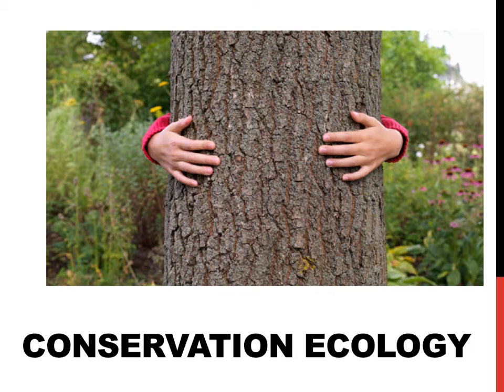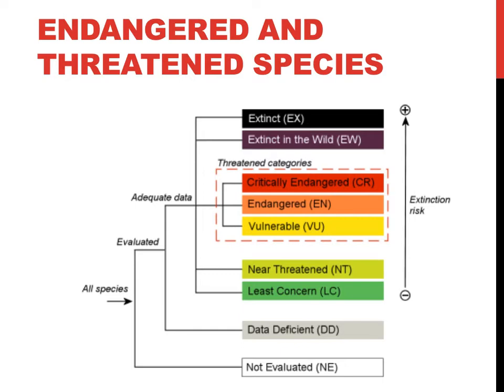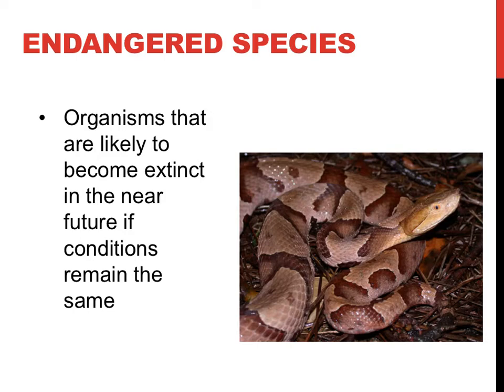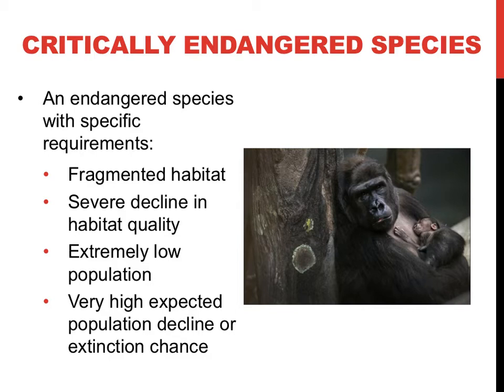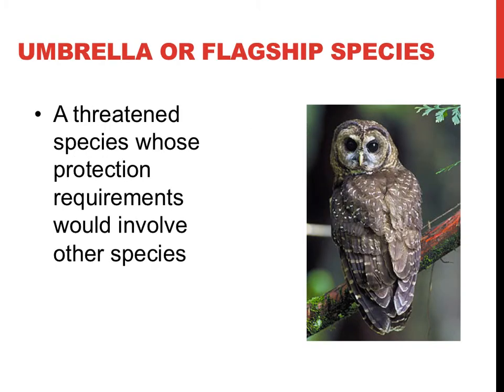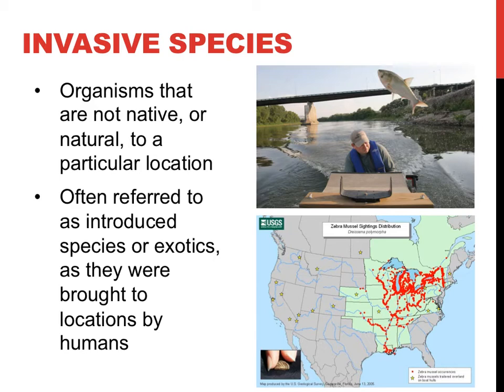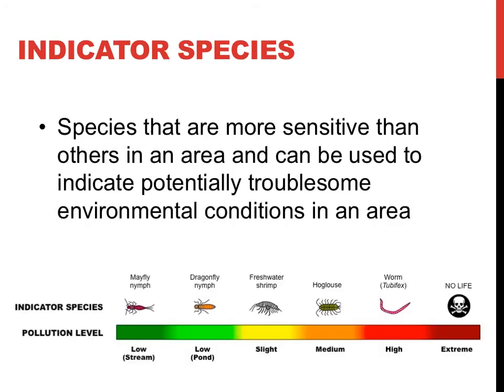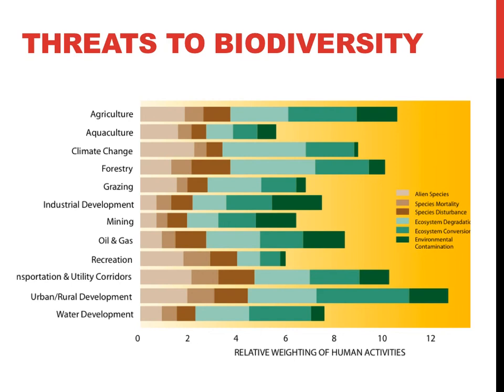Conservation ecology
This video will provide an overview of conservation ecology. Conservation ecology is described as “the scientific study of the nature and status of Earth’s biodiversity with the aim of protecting species, their habitats, and ecosystems from excessive rates of extinction and the erosion of biotic interactions.”  Topics such as why conservation ecology is important, significant vocabulary, and numerous examples will be described in this video.